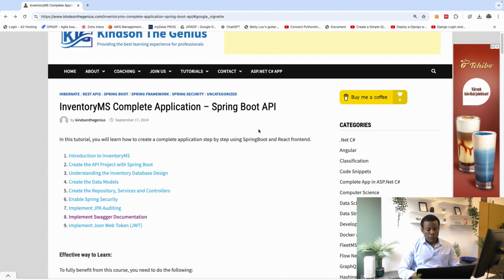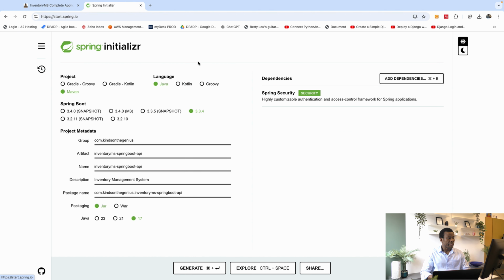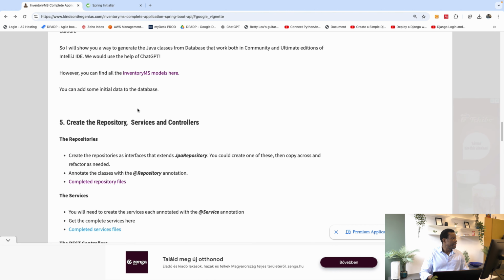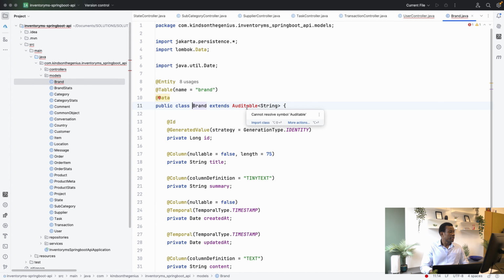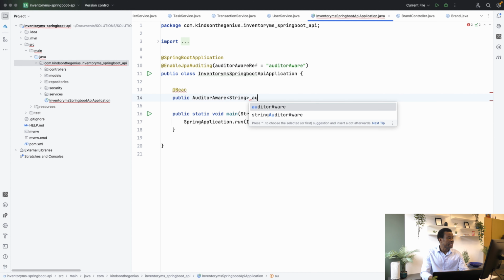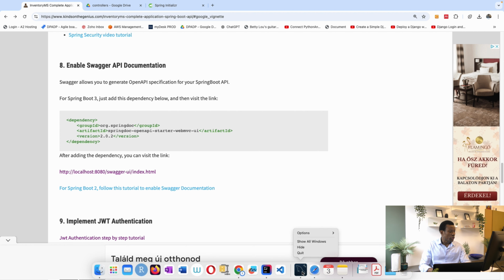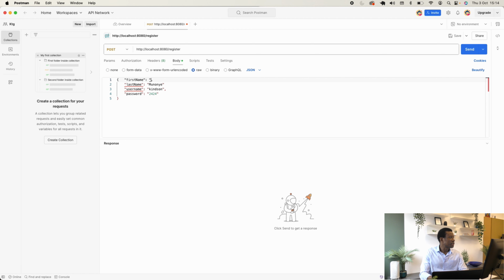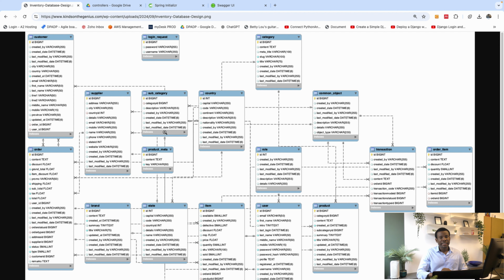InventoryMS - Build the Initial REST API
In this tutorial, we would build the Inventory Management System (InventoryMS) REST API. We would also try to understand the InventoryMS data model.

We would cover the following:
👉 Create the SprinBoot application using Spring Initializr
👉 Add all the dependencies
👉 Create the models
👉 Create the repositories
👉 Create the services
👉 Create the controllers
👉 Setup Spring Security
👉 Setup JPA Auditing
👉 Setup API documentation using Swagger

Upcoming Videos
✔️ Implement JWT for InvetoryMS
✔️ Implement User Roles, Privileges and Permissions

Learn more on Alkademy — the AI-powered online learning ecosystem where you can build in-demand skills through expert-led courses, live classes, workshops, mentorship, and AI-powered learning tools. Whether you're starting a new career, advancing your professional skills, earning industry-relevant knowledge, or sharing your expertise as an instructor, Alkademy gives you everything you need to learn, teach, and grow in one connected platform. Start learning or become an instructor today